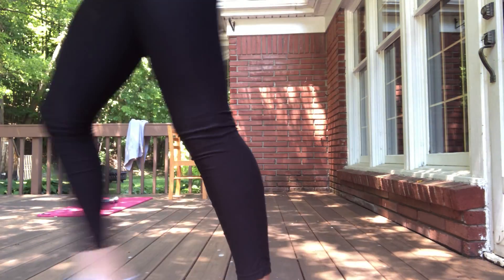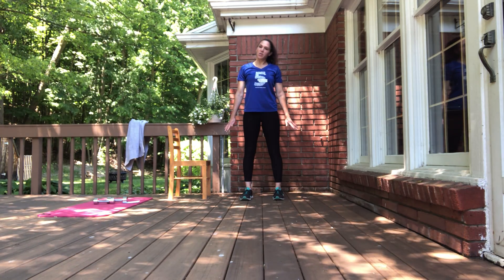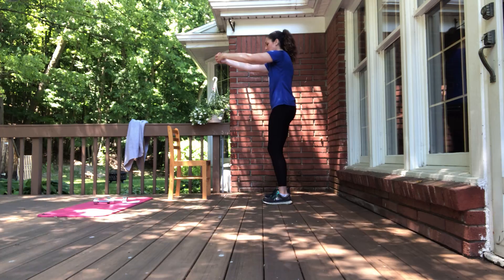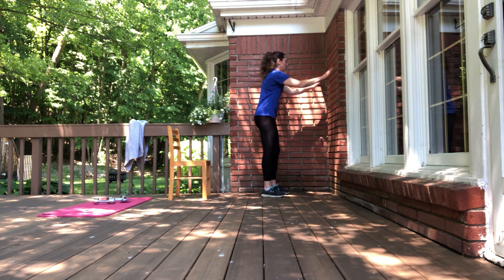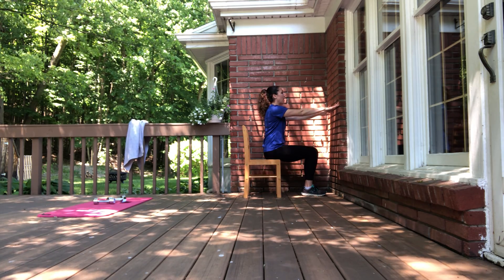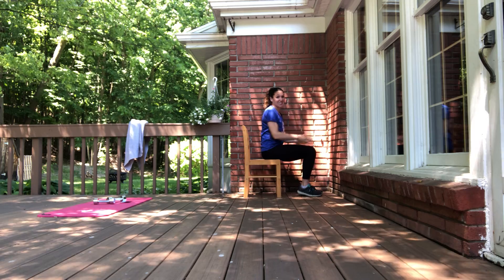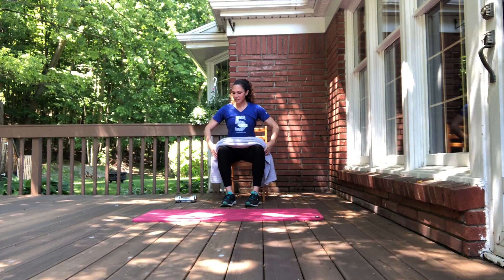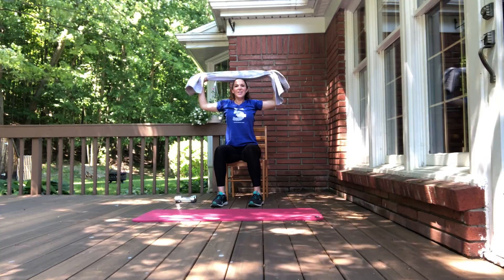Beginner Level Upper Body, Arms & Core Strength